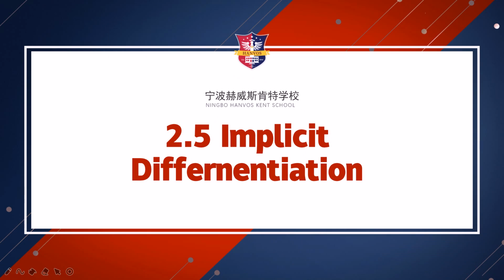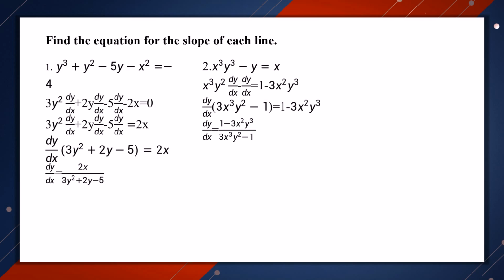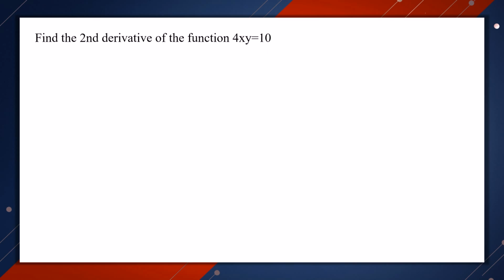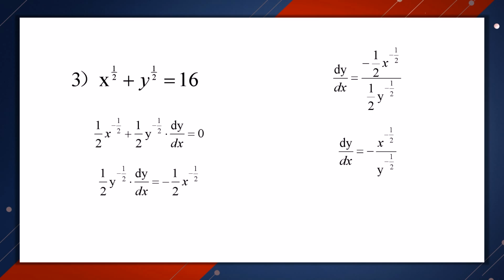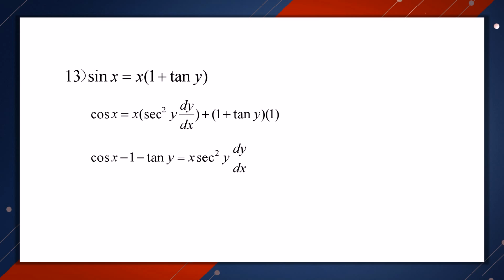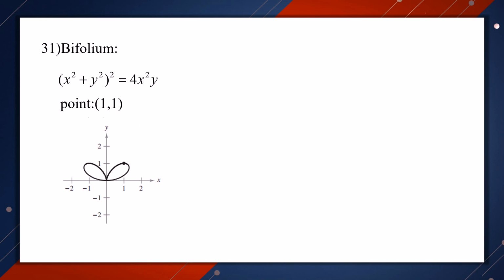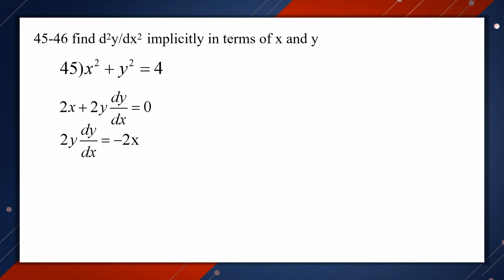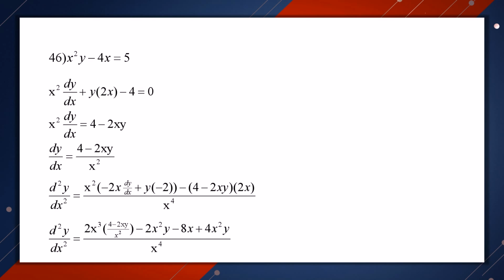2.5 implicit differentiation